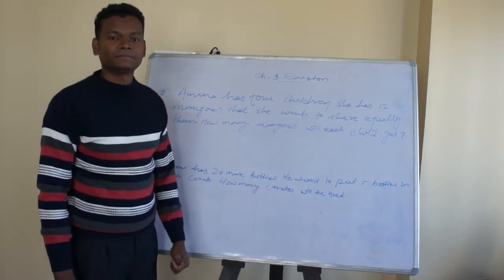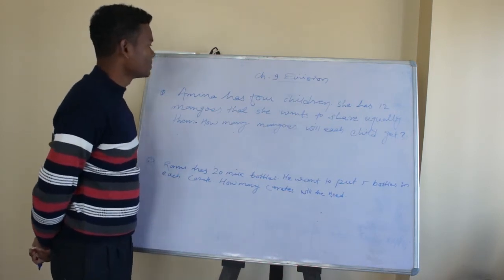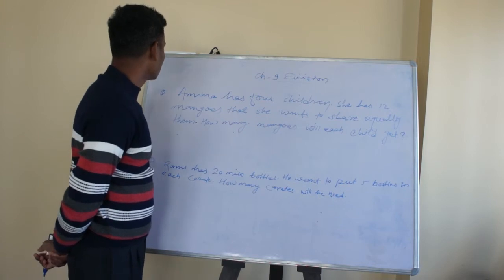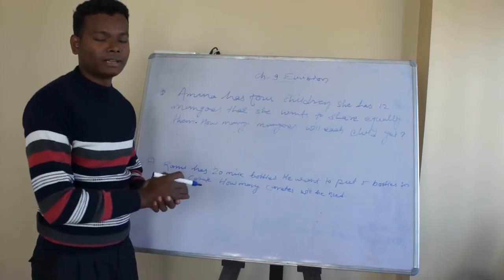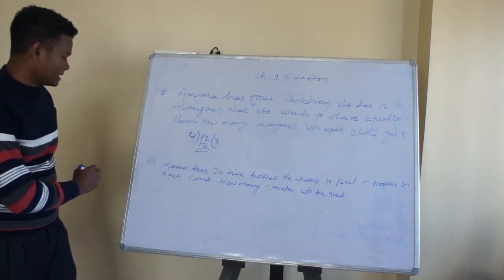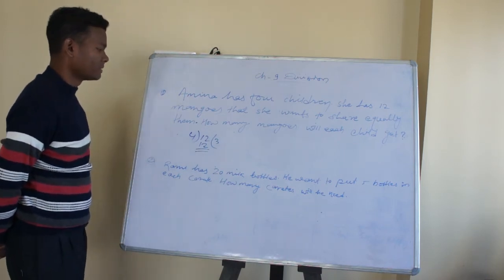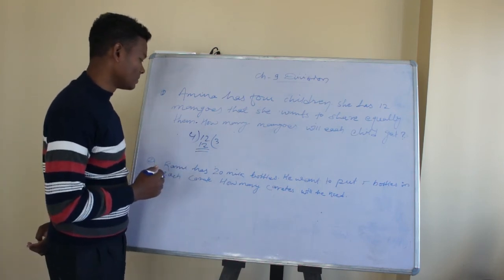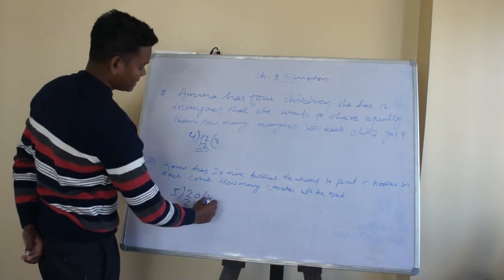Maths Class 3 | Division Word Problem | Ford International School | Mr. Roshan